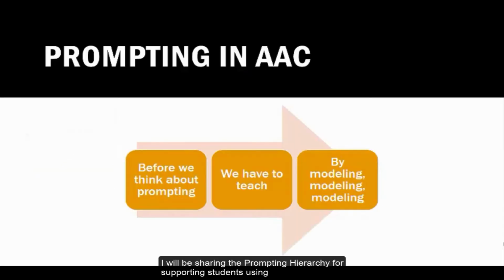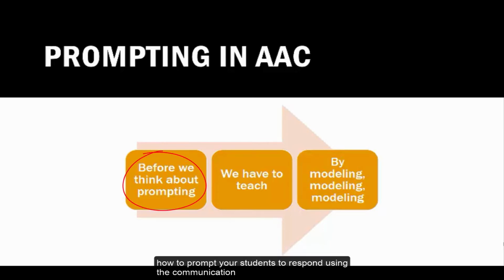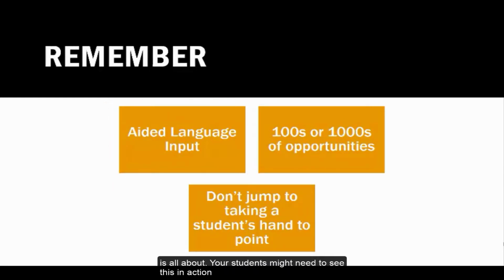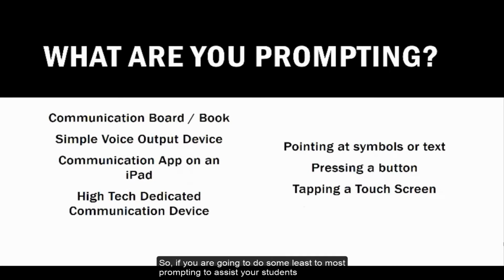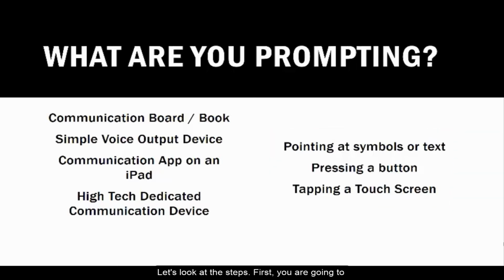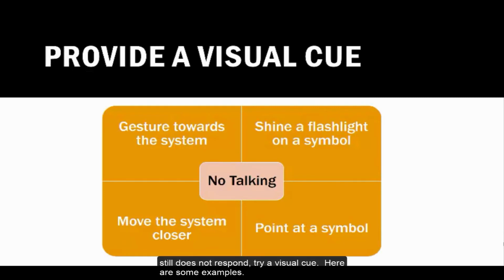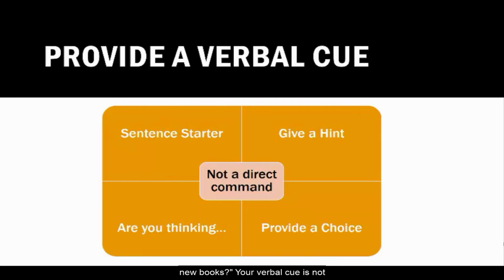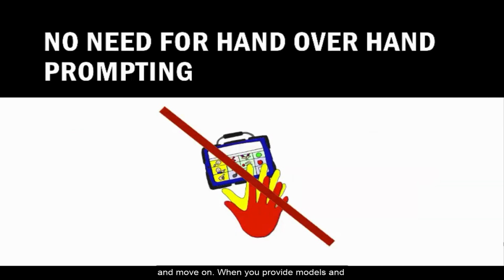TAC - Prompting in AAC